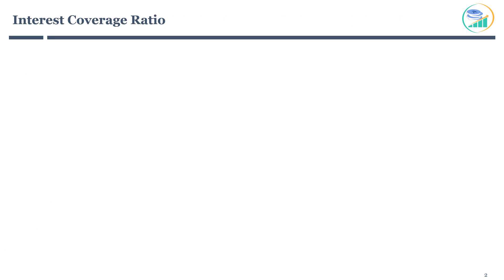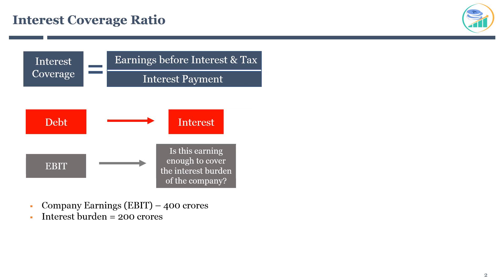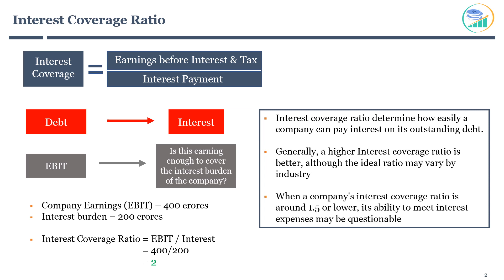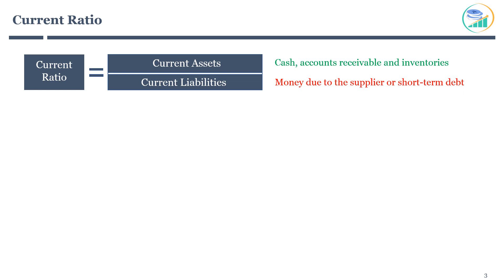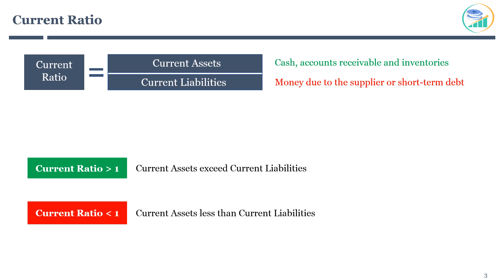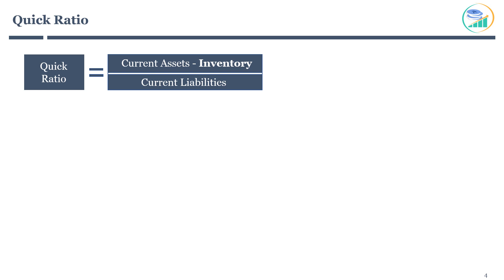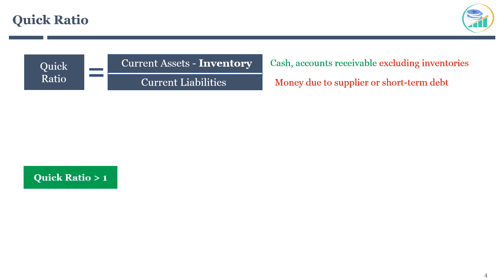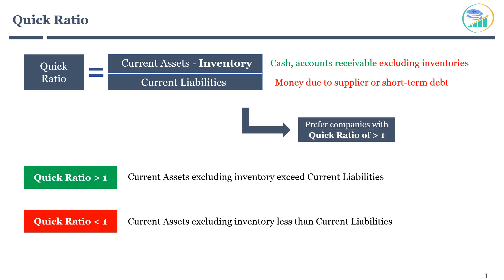Liquidity Ratios - Interest Coverage | Current Ratio | Quick Ratio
Liquidity ratio measures the ability of a company to pay its short-term financial obligation typically within one year.

Below are 3 of the most used Liquidity ratios:

1. Interest Coverage - Prefer companies with Interest Coverage ratio of more than 2
2. Current Ratio - Prefer companies with Current Ratio of greater than 1
3. Quick Ratio - Prefer companies with Quick Ratio of greater than 1